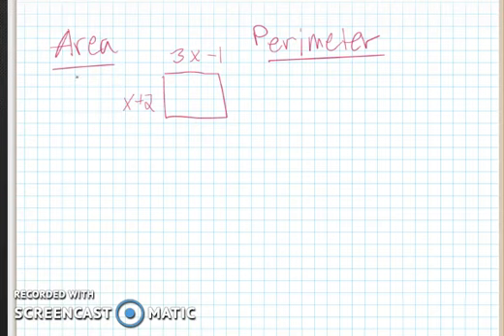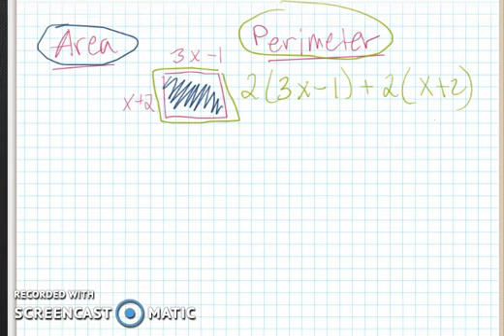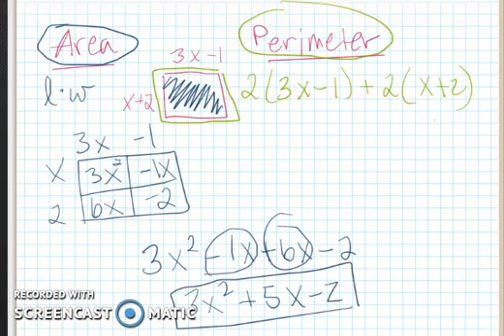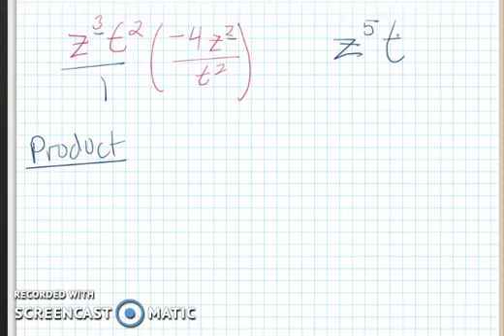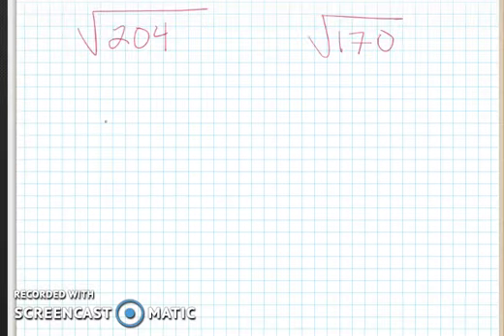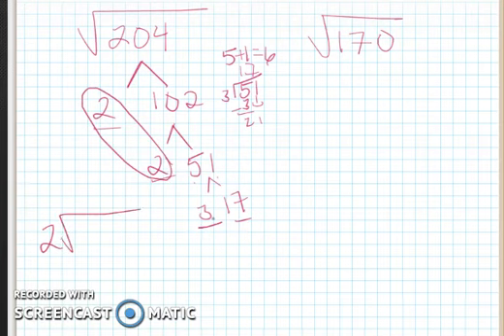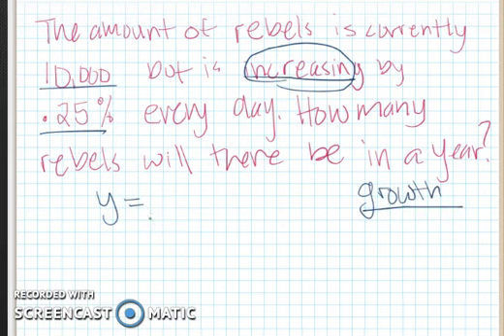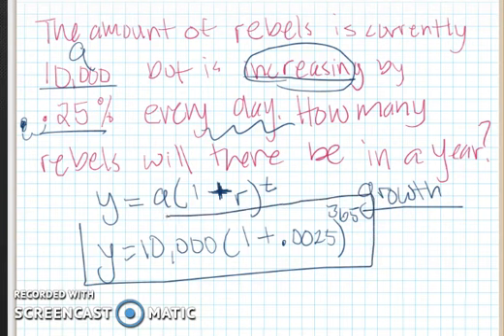E C Video